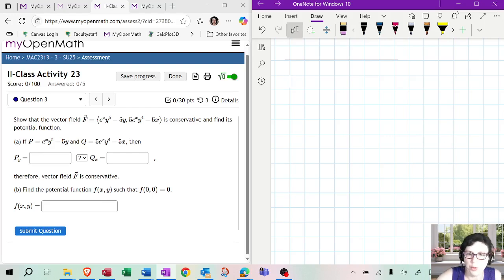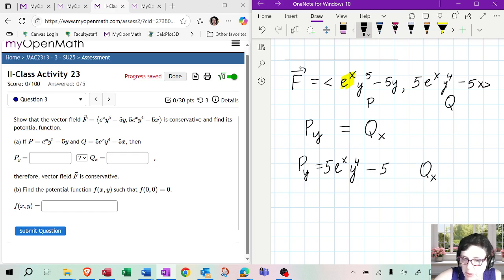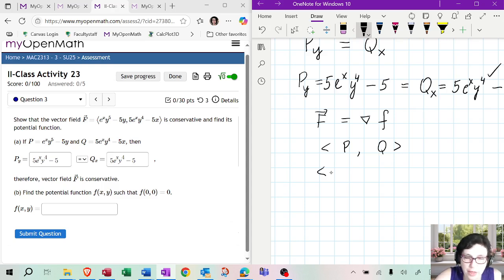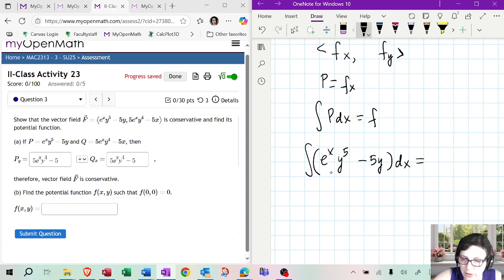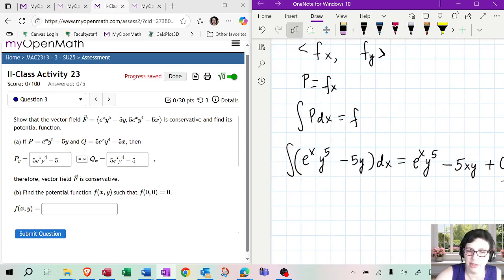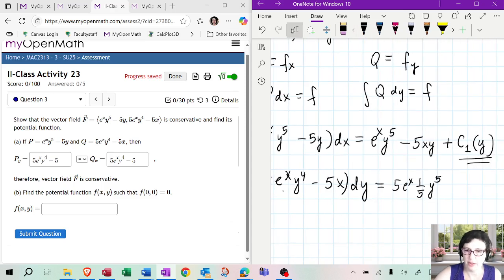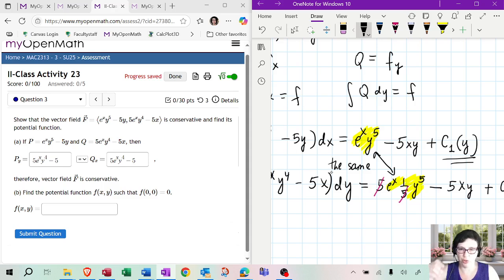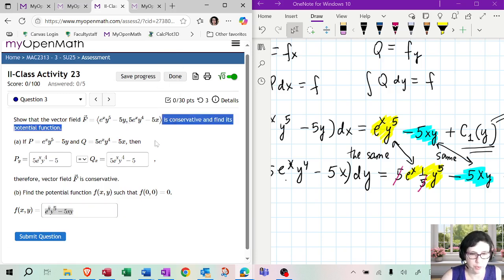Finding Potential of a Conservative Force in 2D